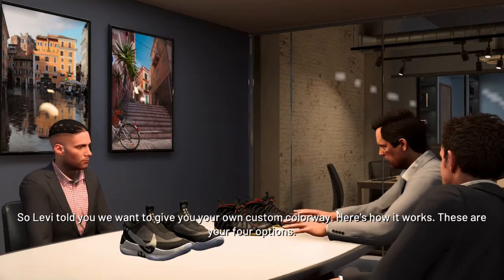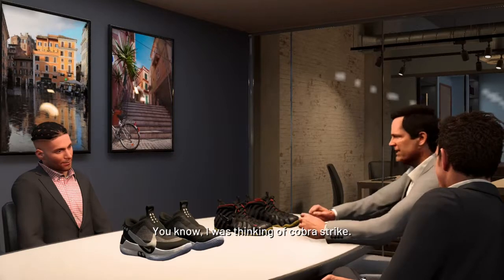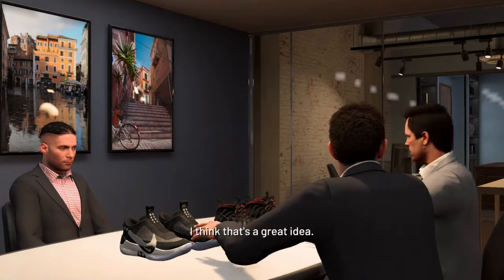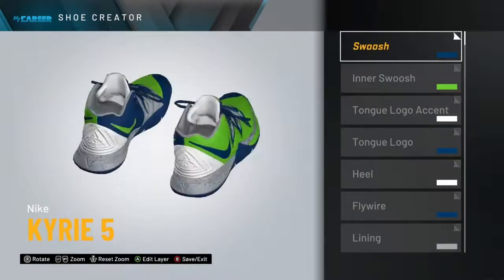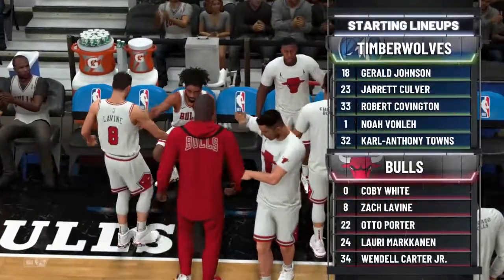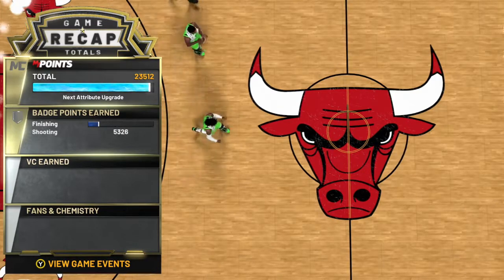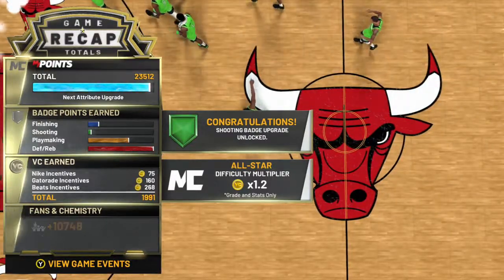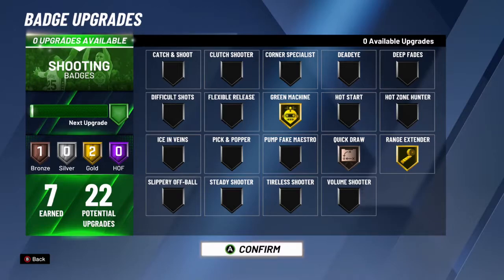NBA 2K20 My Career EP.13 | I Got Traded AGAIN! My Own Custom Shoe!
►►XB1 GAMERTAG - bankonme2kyt◄◄

►►PSN USERNAME - duartekid57◄◄

►►Hello, if you enjoy NBA content, NFL content, Mixes, and Video Games you've come to the perfect place!